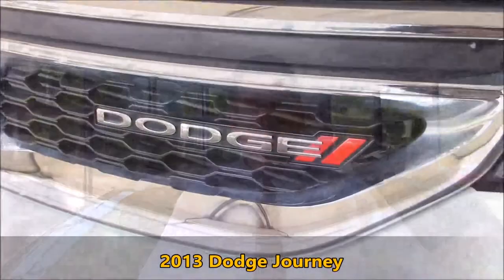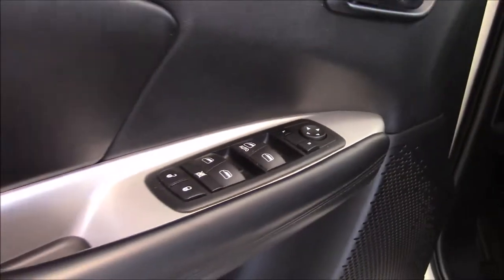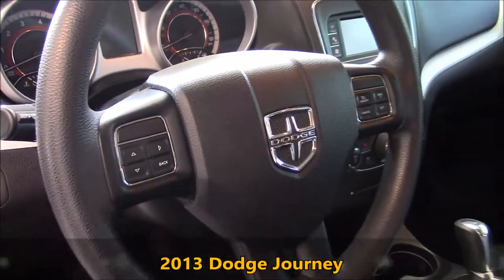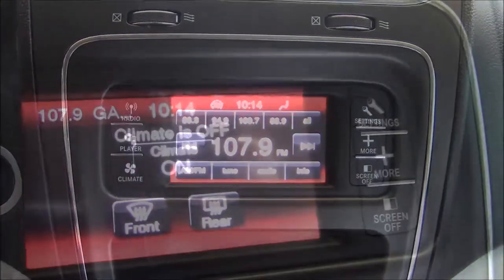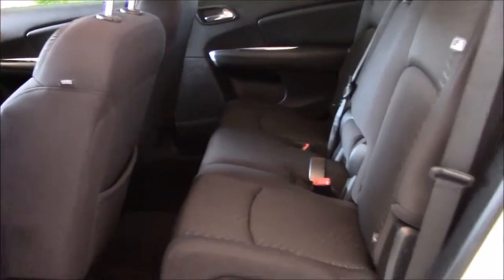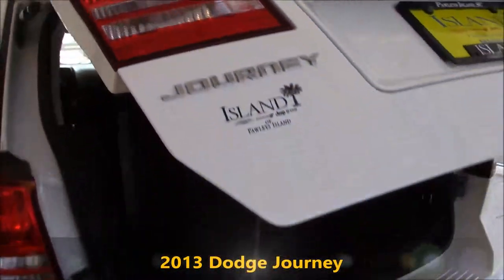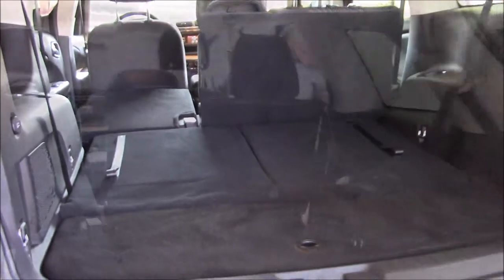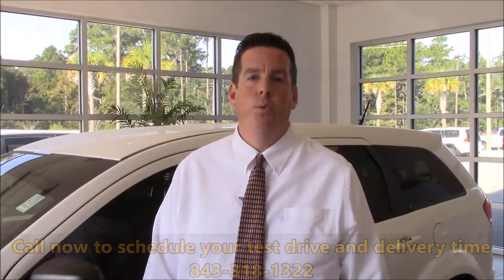2013 Dodge Journey SE White Myrtle Beach SC, Pawleys Island SC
The Dodge Journey is Chrysler's small crossover SUV, with seating for either five or seven, depending on equipment. It's available in five different trim levels: American Value, SE, SXT, Crew and R/T.

Two engines are available: a 2.4L 4-cylinder and a 3.6L V6. The 4-cylinder makes 173 horsepower and 166 lb-ft of torque while maintaining an EPA estimated fuel mileage of 19 city and 26 highway. The 3.6L V6 makes 283 horsepower and 260 lb-ft of torque, with fuel mileage estimated at 17 city and 25 highway. The American Value and SE come standard with the 4-cylinder engine while all others come with the V6.

The Journey comes with front-wheel drive in all trims, and the SXT, Crew and R/T are available with an all-wheel drive powertrain. 4-cylinder equipped models feature a 4-speed automatic transmission while all others feature a 6-speed unit. Towing capacities are rated as 1,000 pounds for the 4-cylinder and 2,500 pounds for the V6.

The American Value Journey starts at a bargain price while maintaining a solid feature list that includes the 2.4L 4-cylinder engine, an audio system that includes a USB port and touch-screen display, a tilt/telescoping steering wheel and power windows and locks.

All Journeys come with an array of standard safety features, including driver and passenger airbags, front-side airbags and curtain side airbags that extend to all seating rows. Also available are anti-lock brakes, an anti-skid system, and traction control.

A host of options available on the Journey, depending on the trim level selected. A third-row 50/50 split folding bench seat and 3-zone climate control are available on all Journeys, even on the American Value. The Popular Equipment Package includes leather-wrapped steering wheel and shifter, aluminum wheels, and a trip computer. The Premium Group includes daytime running lamps, power seats, and SIRIUS satellite radio. On the SXT, a ParkView rear backup camera is available. Navigation and a rear-seat video system become optional on the Crew and R/T.